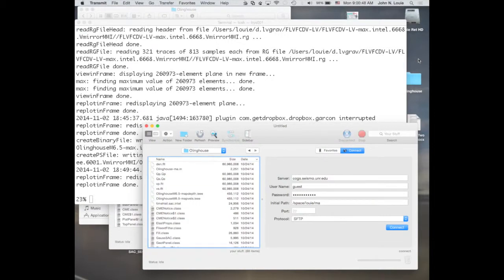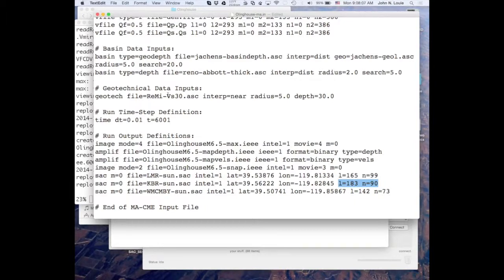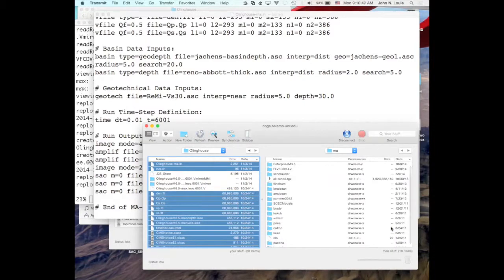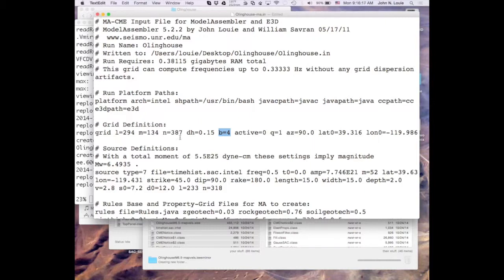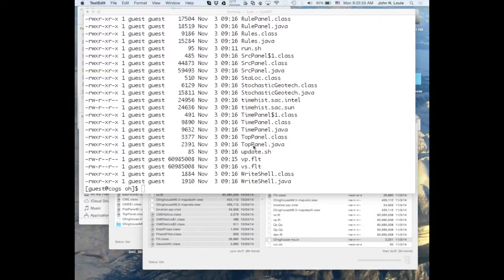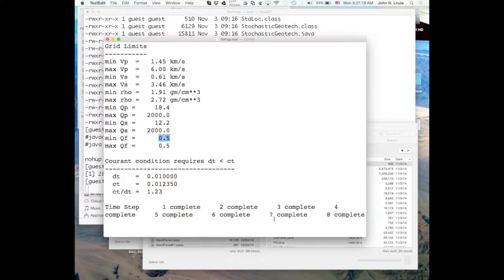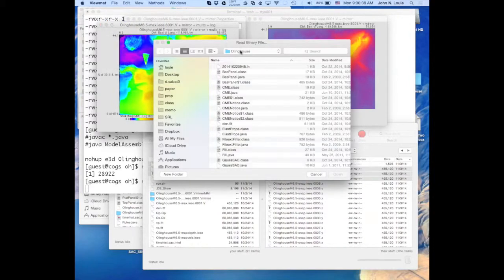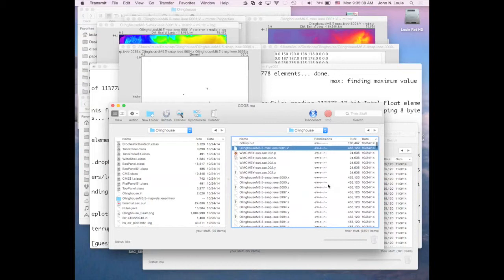Part 4 Nevada ShakeZoning Earthquake Scenario Modeling with MA CME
Part 4 of 6 video tutorials on using the open-source Nevada ShakeZoning software to set up an earthquake-scenario shaking computation
a) uploading model and run specs to the computational cluster;
b) checking the .in file written by ModelAssembler;
c) configuring run.sh and running the job with E3D;
d) checking initial E3D output and monitoring job progress;
e) visualizing the E3D final PGV map output, with Viewmat
f) inspecting E3D time snapshots with Viewmat;
g) making a sensitivity test of different basin models.